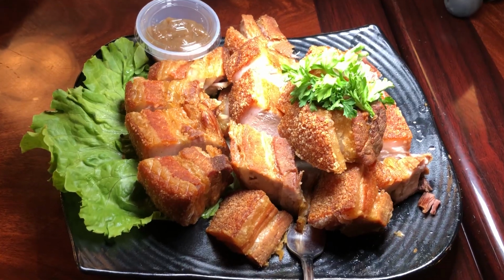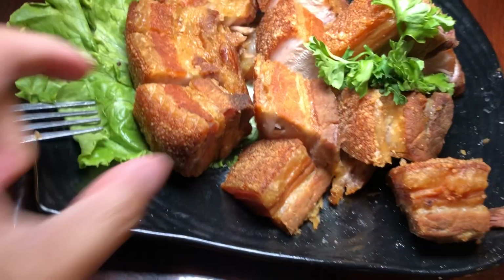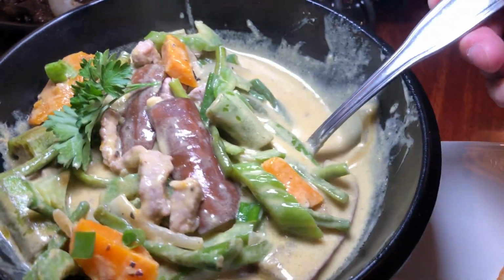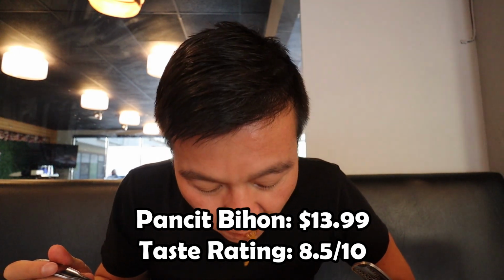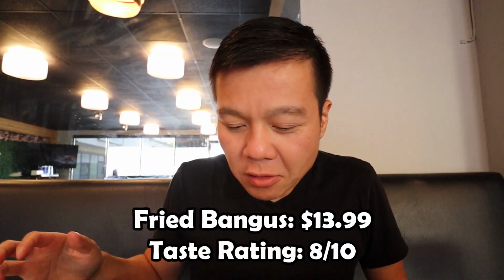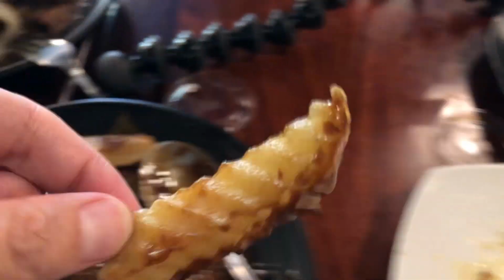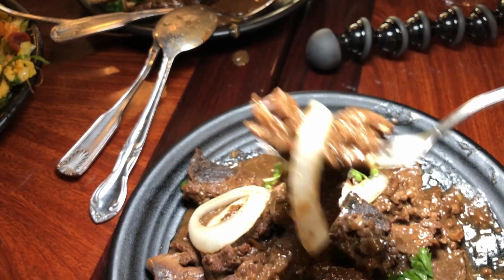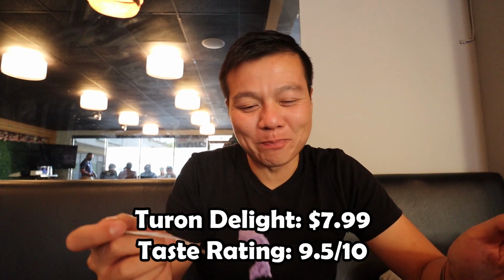Authentic Filipino Food at Kusina Filipina – A Taste of Home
Today we’re going to be coming back to one of my favorite cuisines. Filipino Cuisine. I want to expand more on this cuisine and found a place that serves authentic Filipino food. I ordered some of the must get, items you may be familiar with but also items that you may not be! Check this video out to see what I ordered and whether some of the dishes you see here reminds you of home!